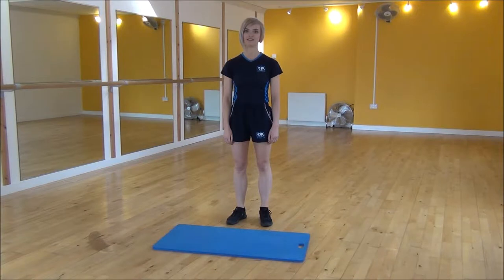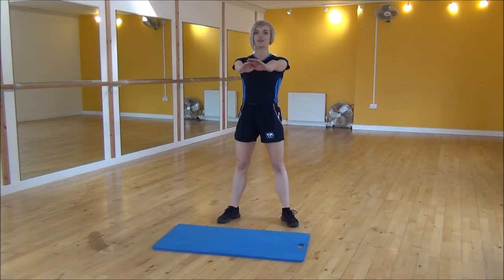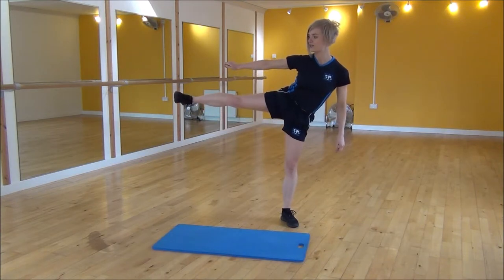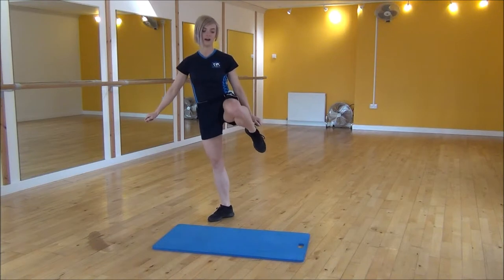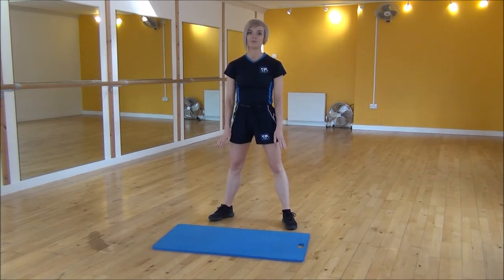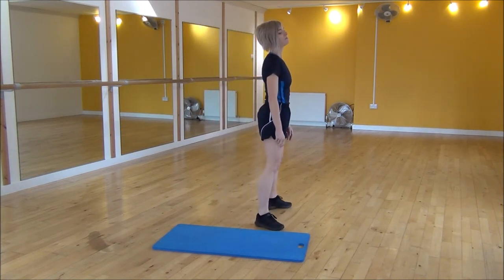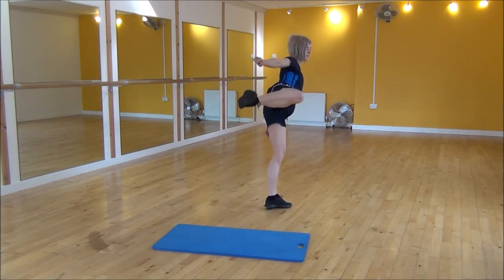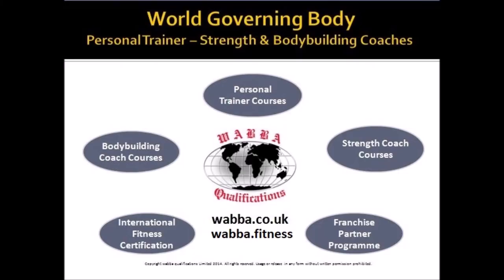WABBA Squat Side Kicks